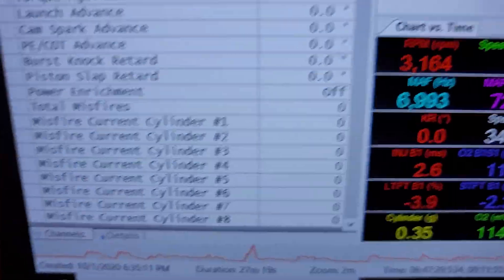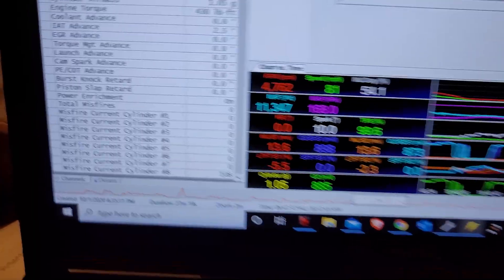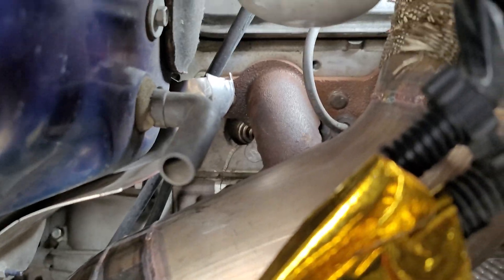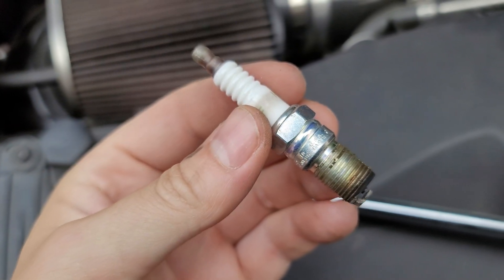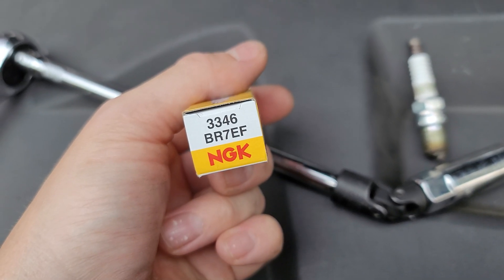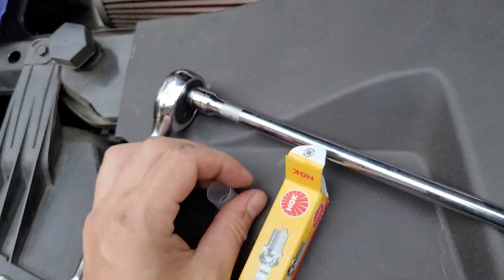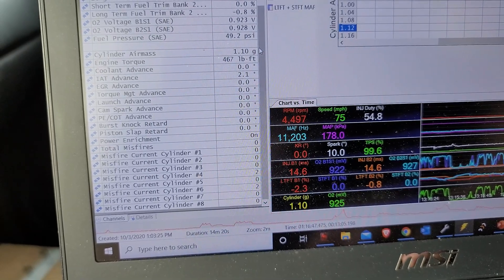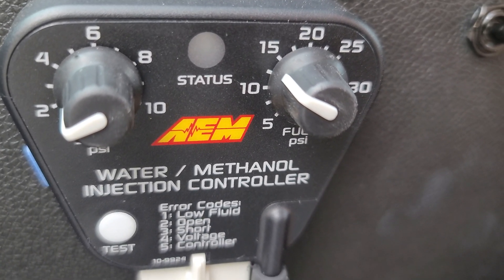Problem Solving Missfire With HP Tuners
Today we use HP Tuners to pin point our missfire issues on the Turbos GMC SIerra